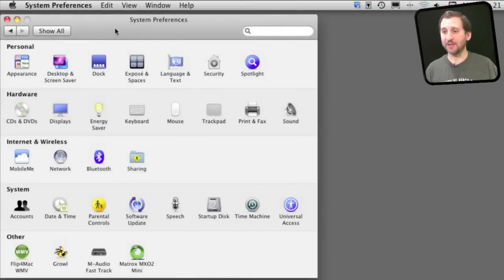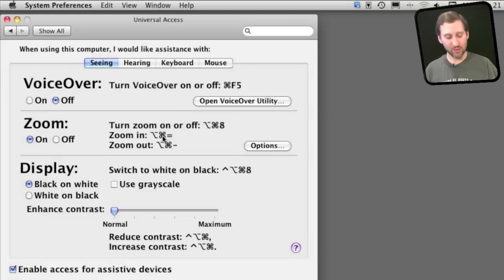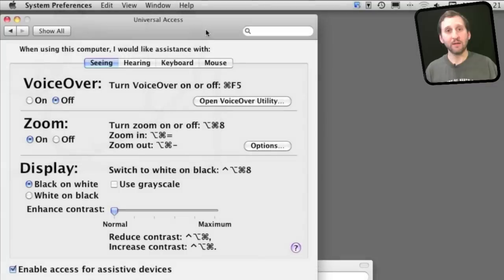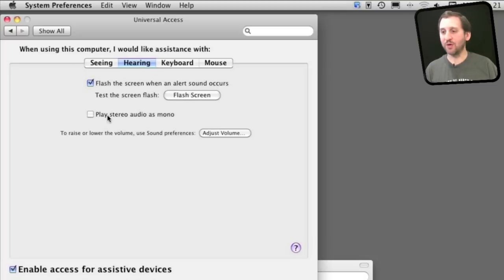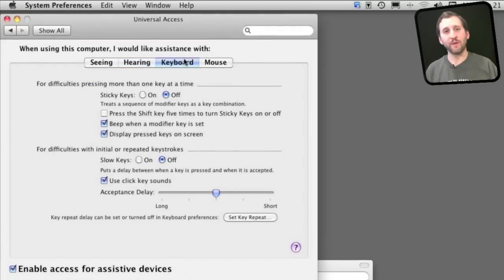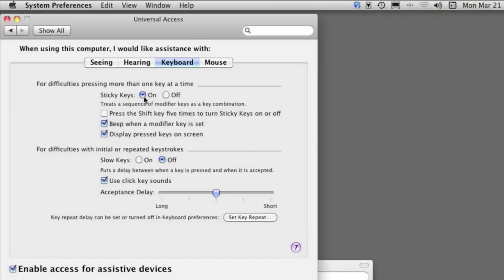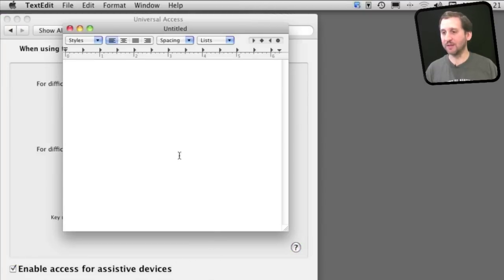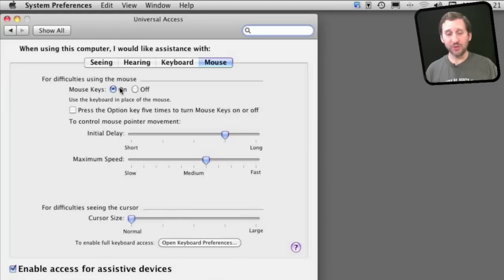Alternative Uses For Universal Access (MacMost Now 530)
Some Universal Access features in Snow Leopard can be used by everyone. You can enlarge the cursor, get feedback when you type, zoom in to see pixels and more.